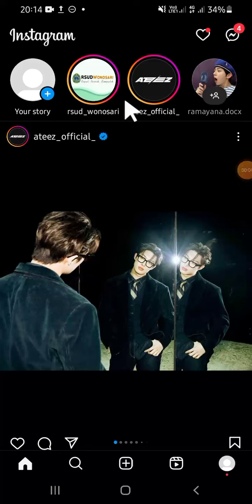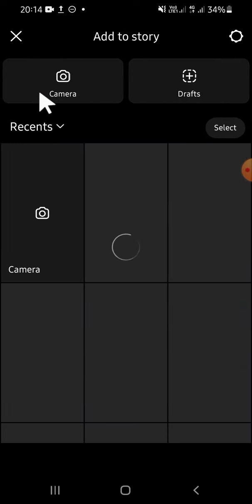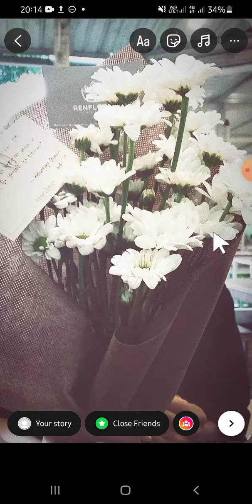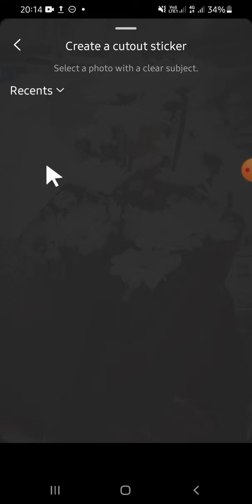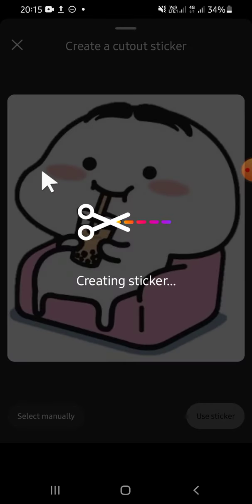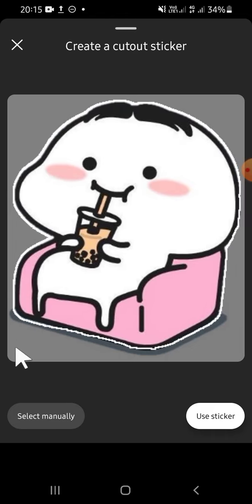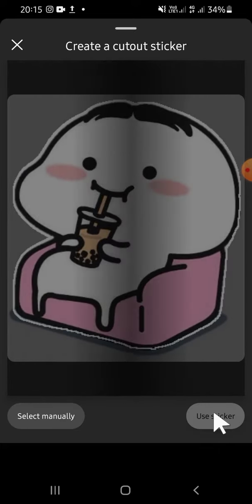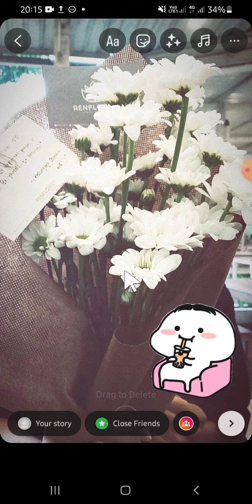💲 APP INSIGHTS: How to Create Your Own Sticker for Your Instagram Story? Instagram Updates!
Level up your Instagram game with the latest features! Look no further! In this episode, we'll explore the exciting new capability of creating your own custom stickers for Instagram Stories. Make more engaging story by adding your own stickers!